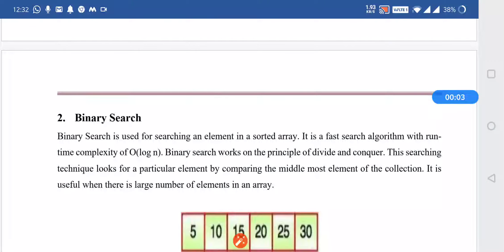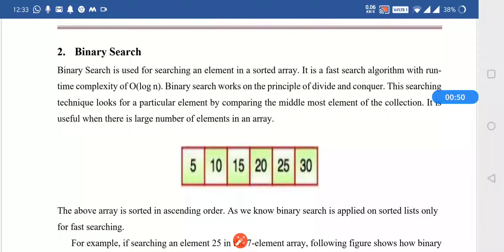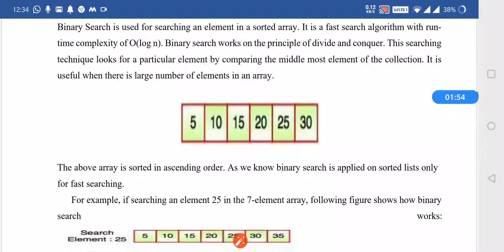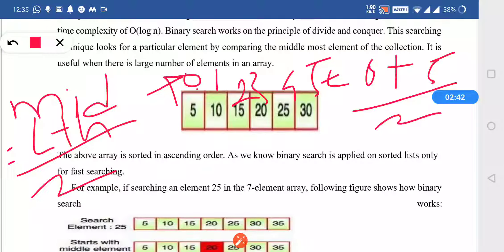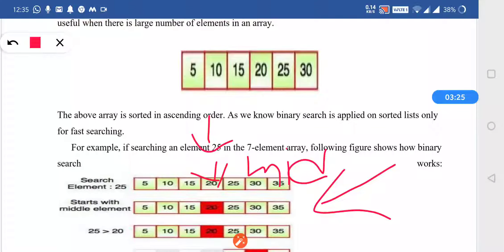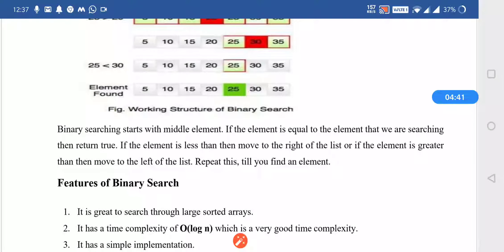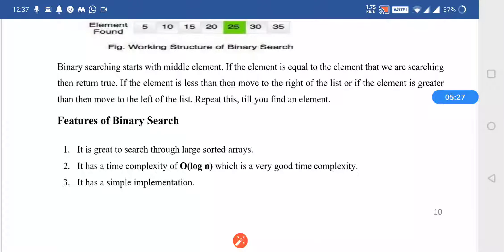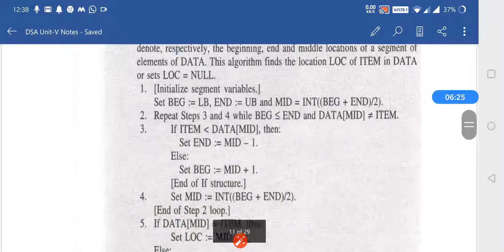DSA-Data Structures and Algorithms-SE CSE-IT-Binary Search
Binary Search